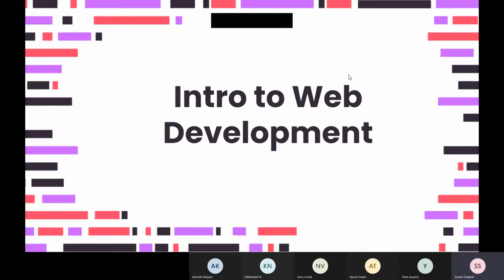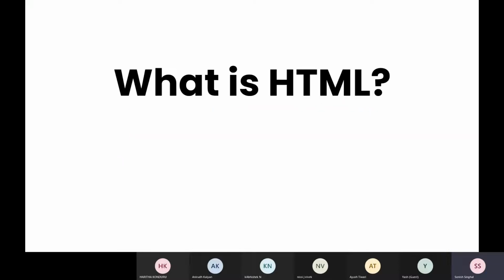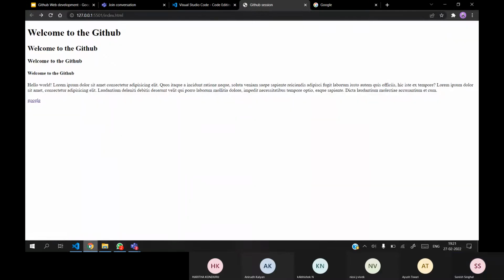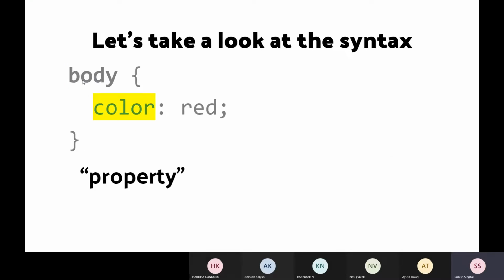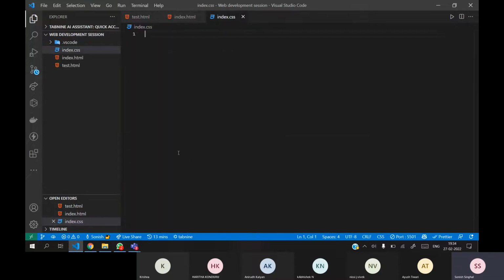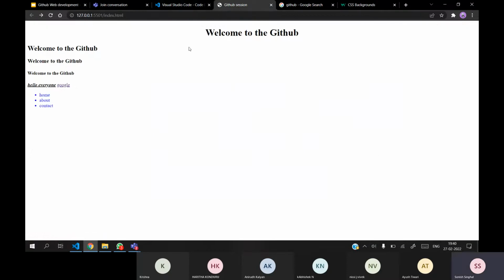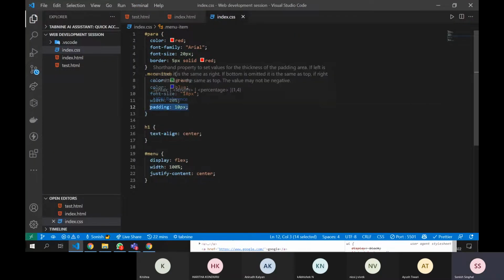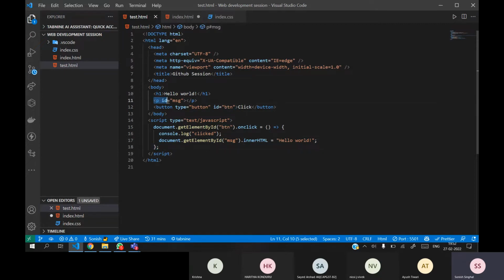Intro to Web Development | Meeting Recording